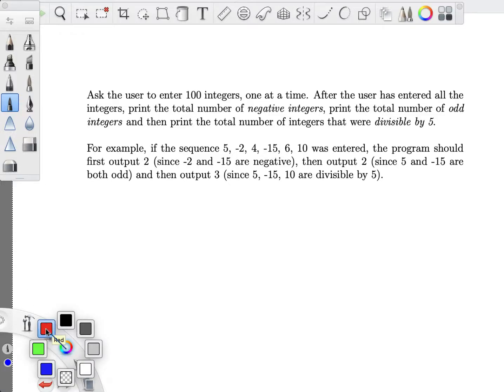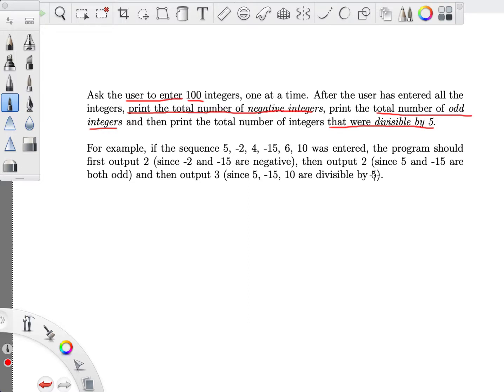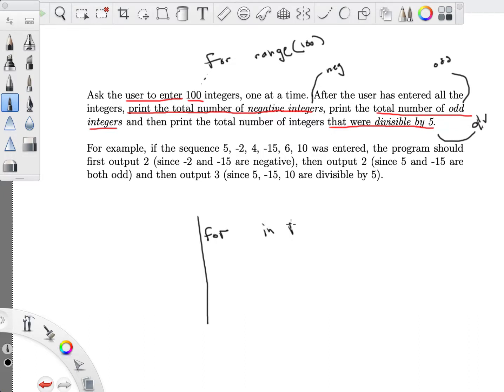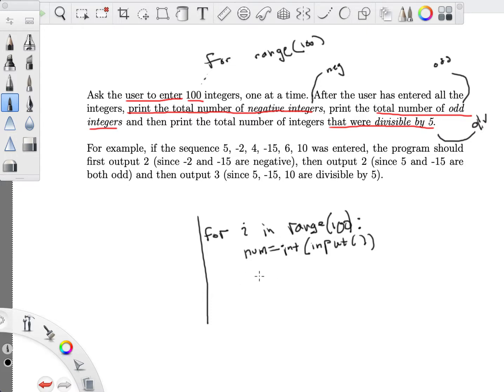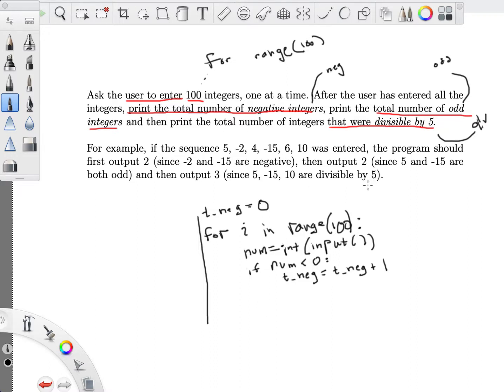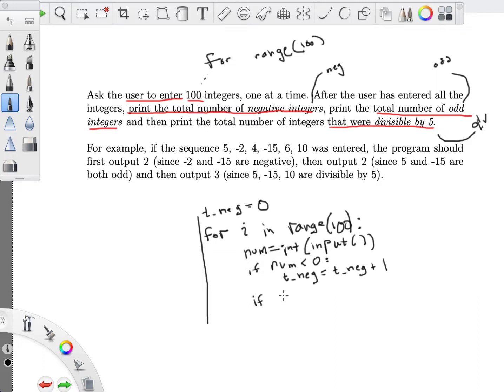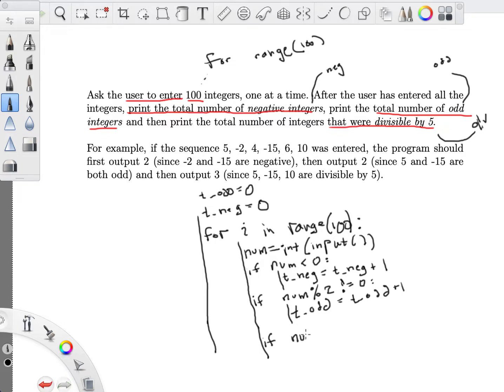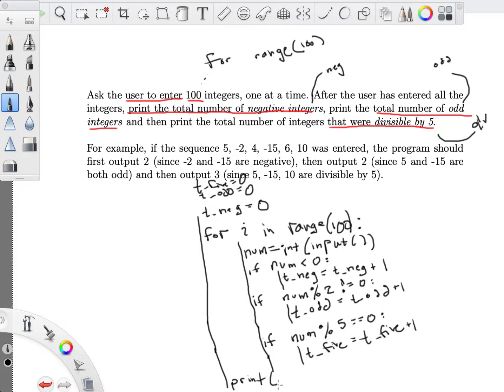CS115: Fall 2017 Exam 1 Review (2B)